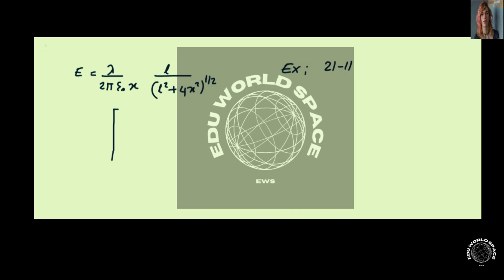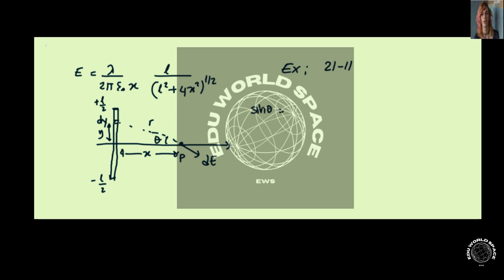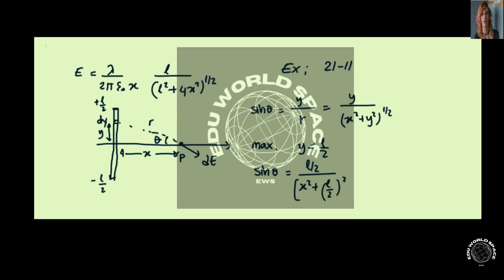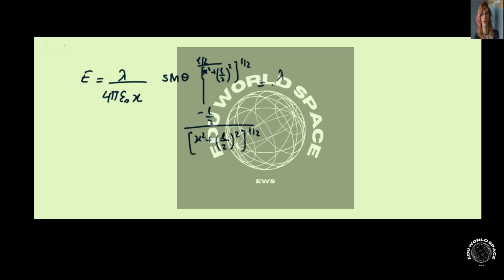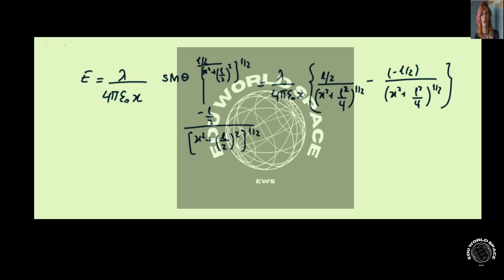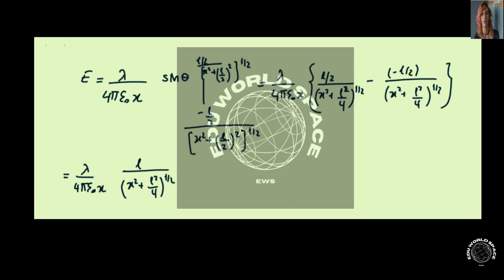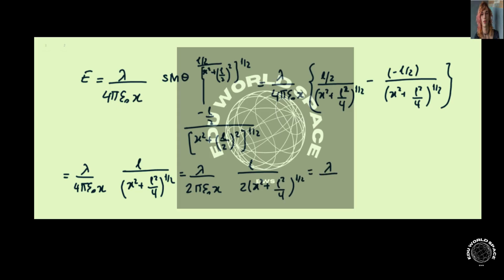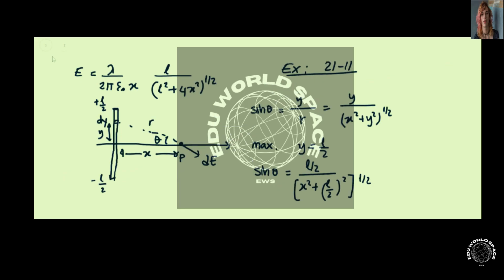The uniformly charged straight wire in Fig. 29 has the length where point 0 is at the midpoint. Show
The uniformly charged straight wire in Fig. 29 has the length where point 0 is at the midpoint. Show that the field at point , a perpendicular distance from is given by where is the charge per unit length.